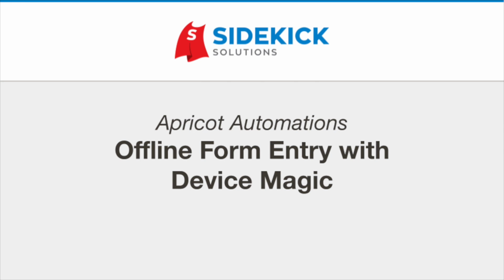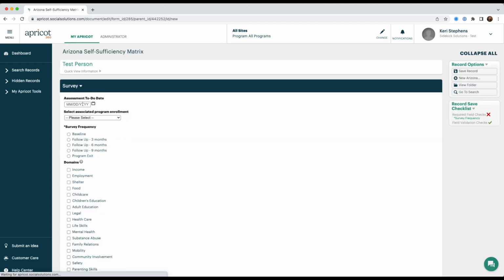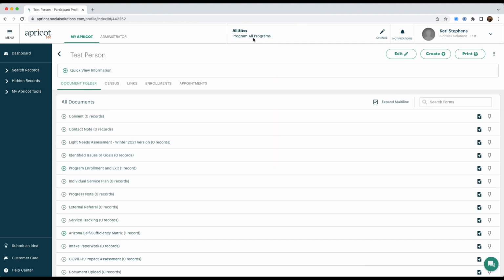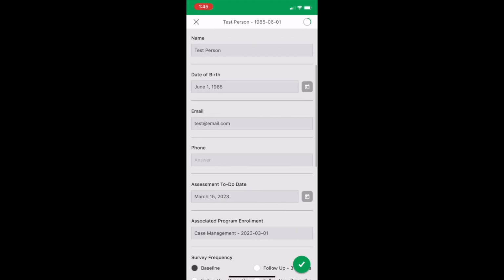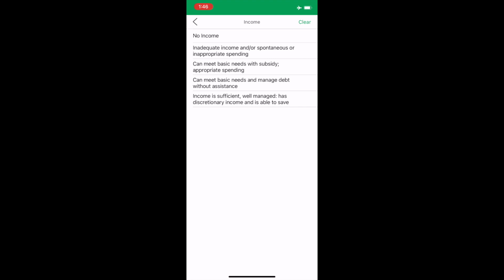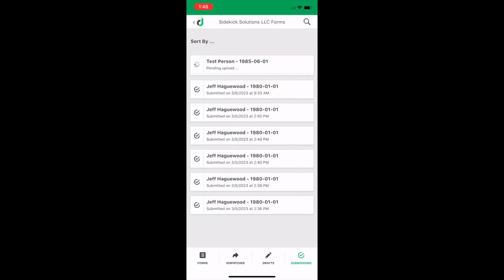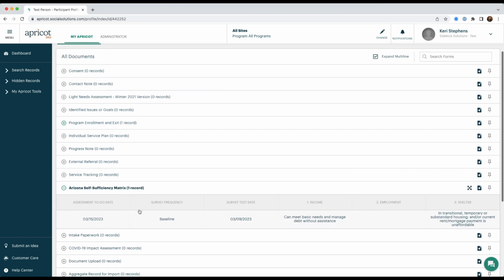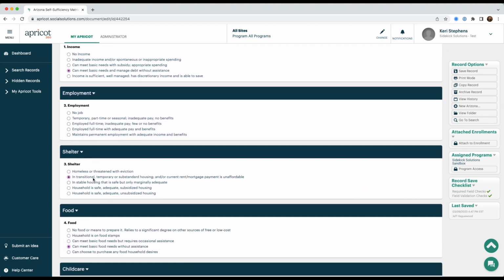Offline Forms Entry for Apricot 360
Use Apricot when you're not connected to the Internet. This video showcases offline forms for Apricot using a third-party application, like Device Magic. Sidekick Solutions hosts and maintains your integration with offline forms to enable unlimited submissions from your case managers in the field. Can be configured for custom branding, workflow, and field options.

ABOUT SIDEKICK SOLUTIONS
Sidekick Solutions specializes in Social Solutions Apricot software and is a Social Solutions Platinum Certified Implementation Partner. Our team of integration experts supports Zapier-enabled integrations and custom developed integrations using the Apricot API, Apricot Connect API, and Apricot Automated Import (SFTP) tools.